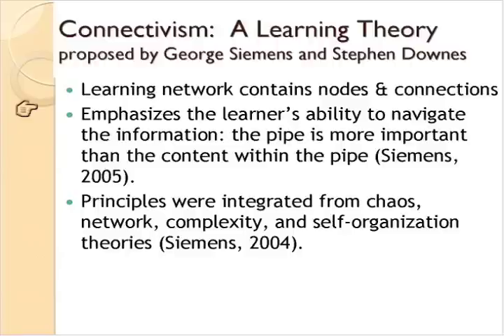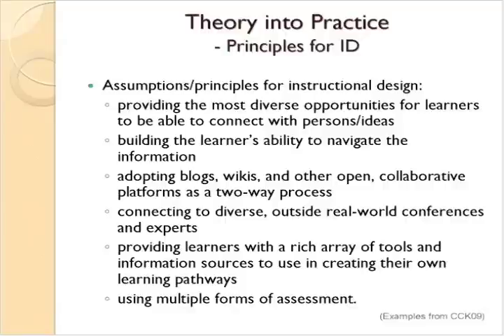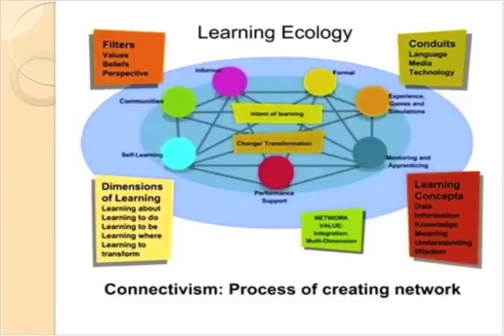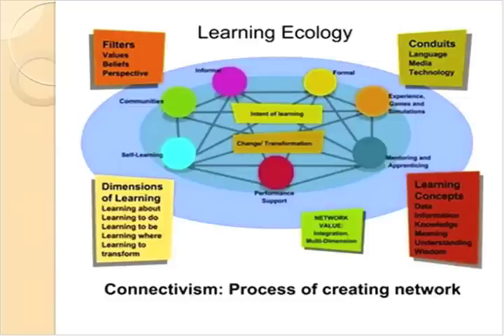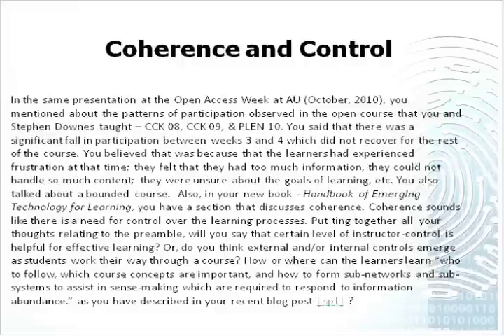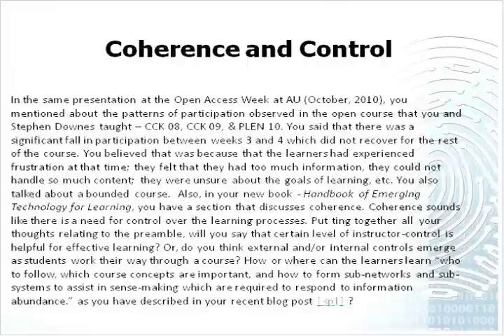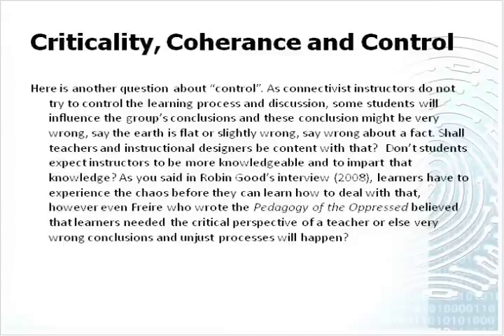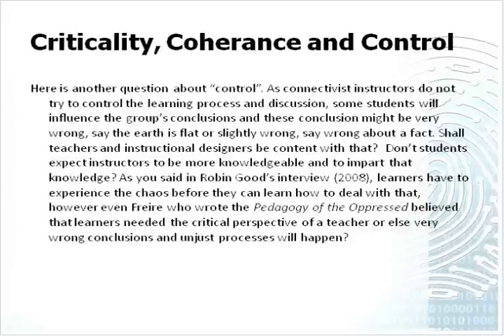Connectivism: Connecting with George Siemens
George Siemens, a main proponent of connectivism and a social media strategist with the Technology Enhanced Knowledge Research Institute (TEKRI) at Athabasca University, answers some of our questions about the future of connectivism learning theory.

The presentation is divided into two parts:

Part 1: Overview of Connectivism
Presentation by Sheri Oberman, Tony Tin and Su-Tuan Lulee

Part 2: Interview with George Siemens